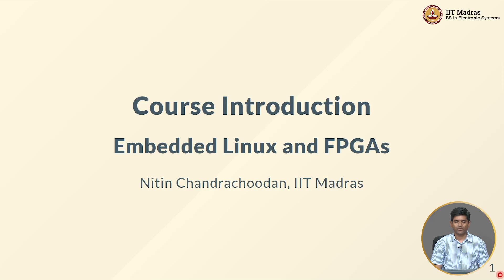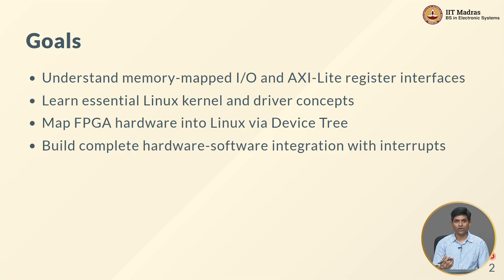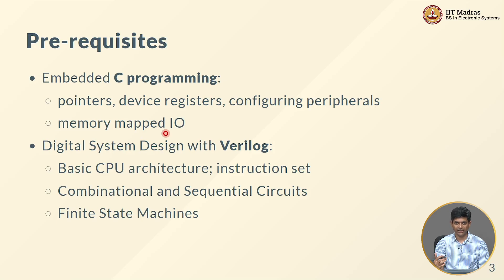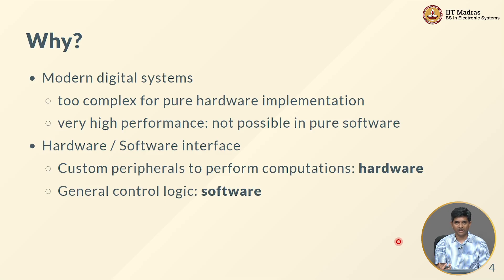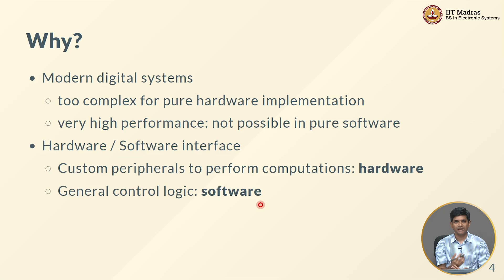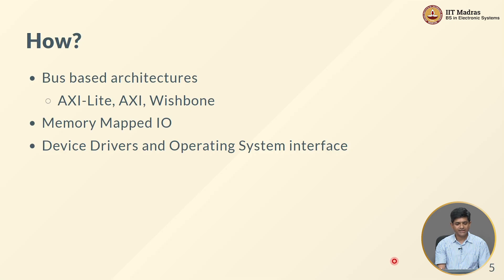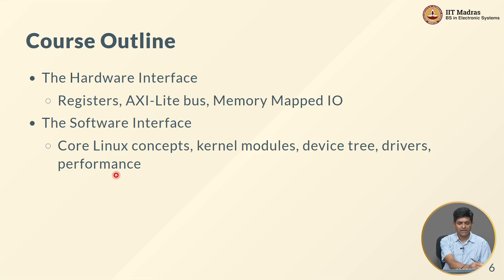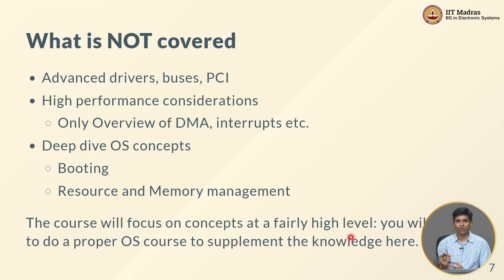W1L1 - Introduction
Prof. Nitin Chandrachoodan